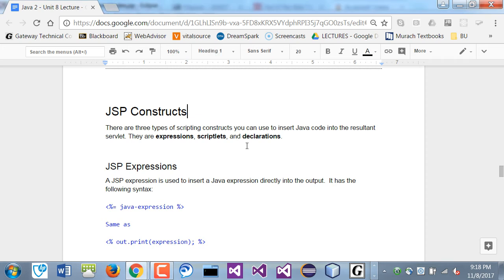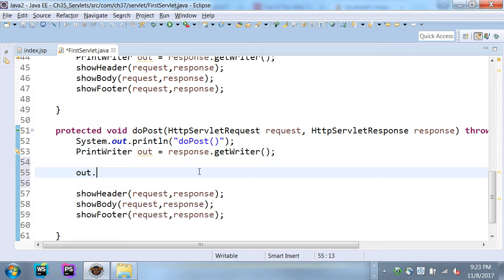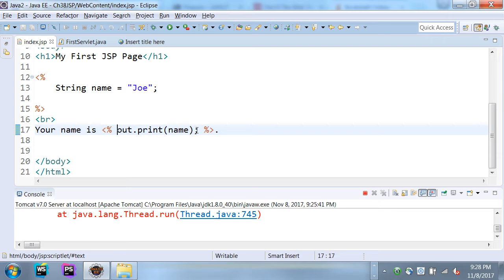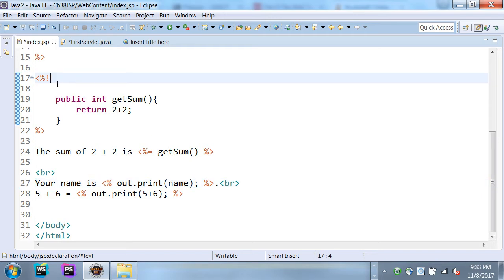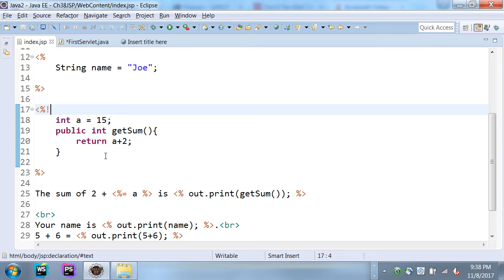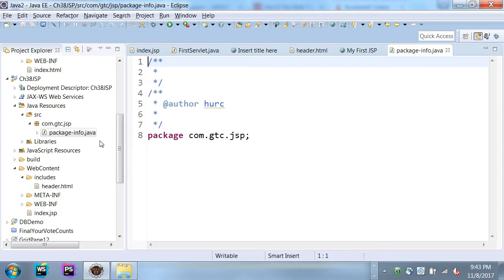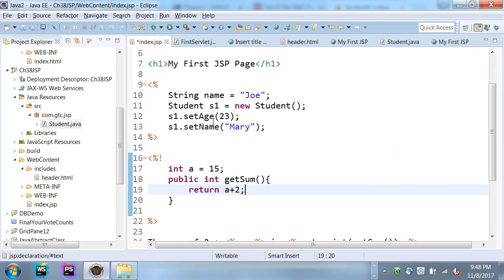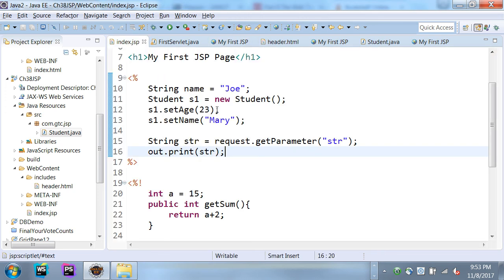Java Programming 2 - JSP Constructs (Scriplets, Expressions, Declarations)